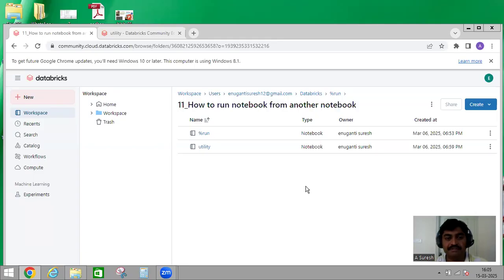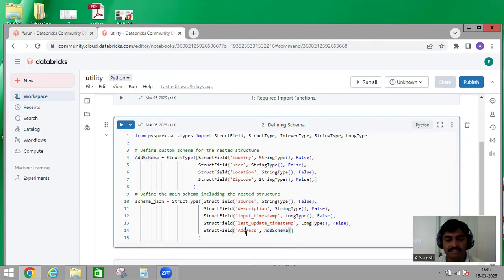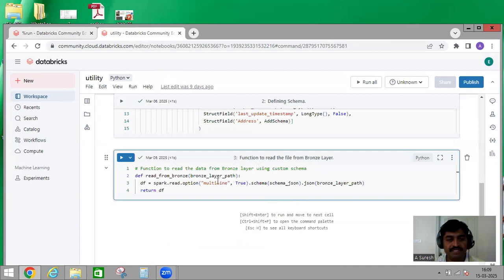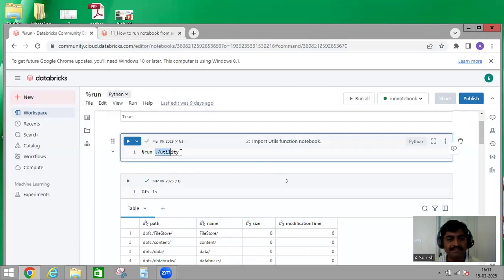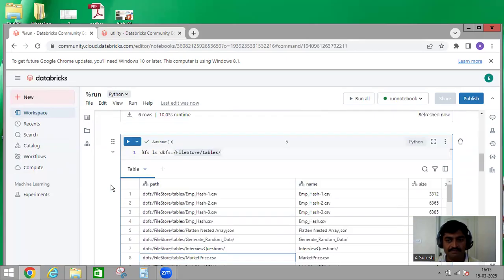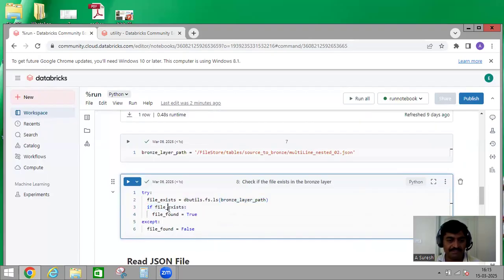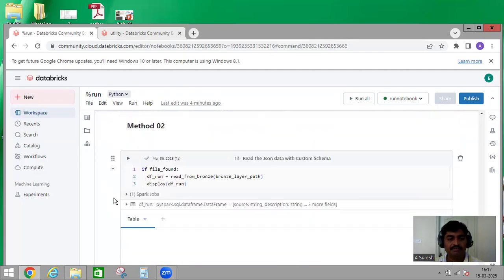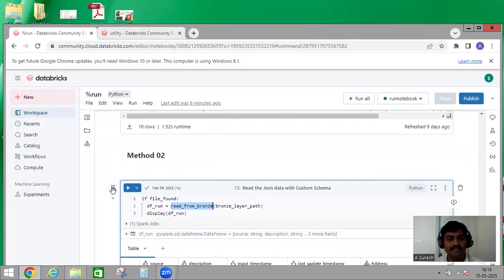11. How to run notebook from another notebook | dbutils.notebook.run | databricks PART 11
How to run Run notebook from another notebook?
%run
dbutils.notebook.run()

databricks interview
databricks interview questions
databricks certification
databricks spark certification
databricks tutorial

Google Search 👍
how to run one notebook from other notebook using %run